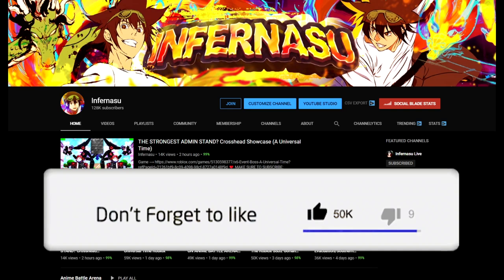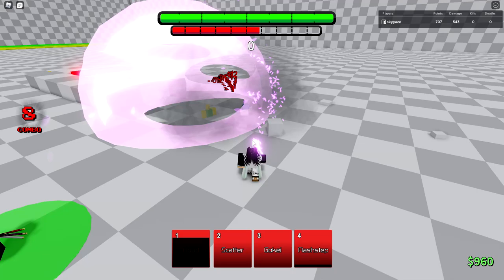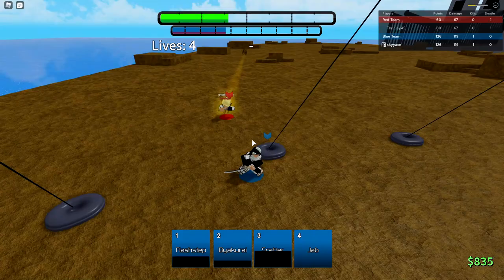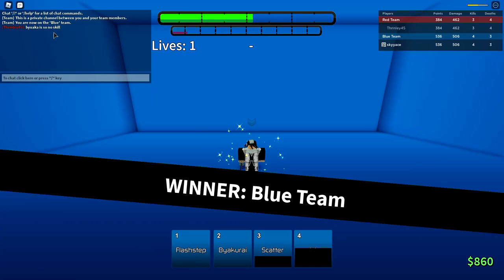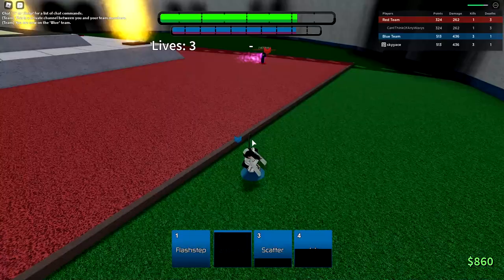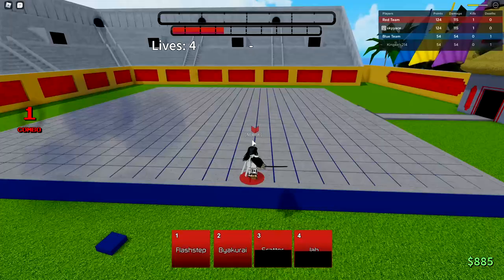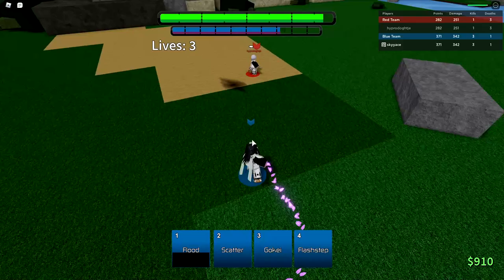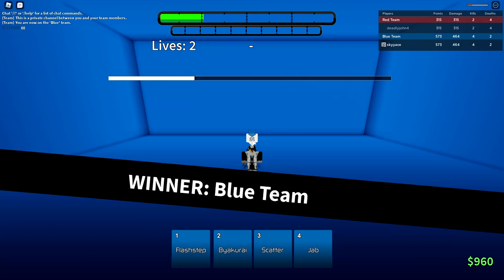(Senbonzakura) The Roblox Byakuya Kuchiki Experience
mr carmack - ain't loyal (oshi's version)
[Instrumental] - Gurenge - 紅蓮華 - LiSA - [Romanji/Jap/Eng/中字]